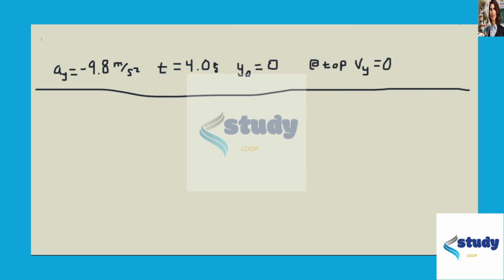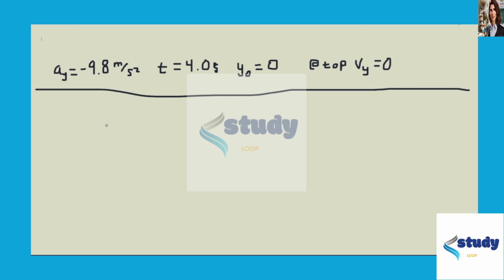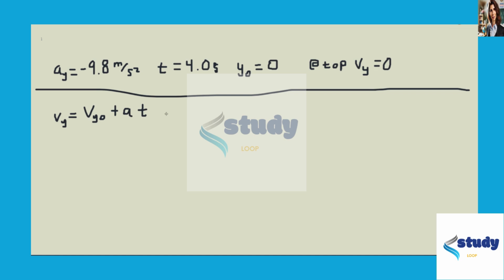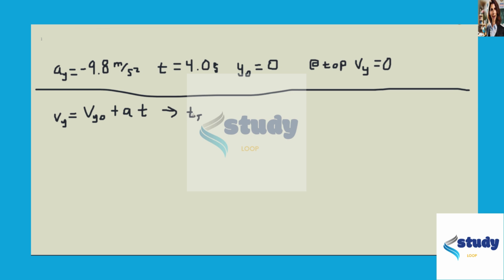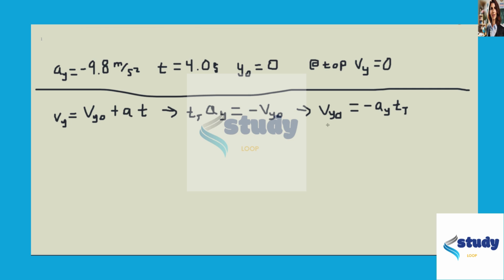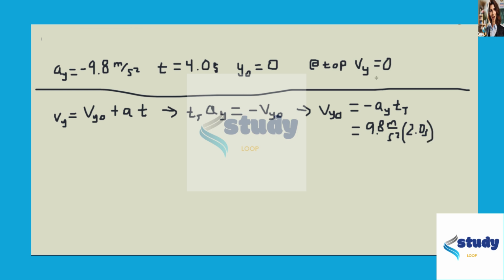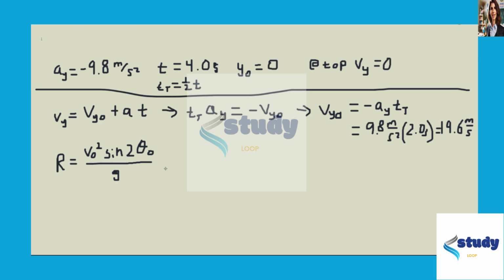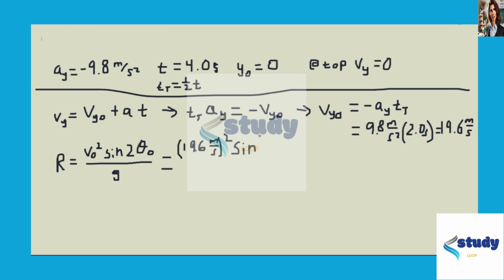You buy a plastic dart gun, and being a clever physics student you decide to do a quick calculation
You buy a plastic dart gun, and being a clever physics student you decide to do a quick calculation to find its maximum horizontal range. You shoot the gun straight up, and it takes 4.0 s for the dart to land back at the barrel. What is the maximum horizontal range of your gun?